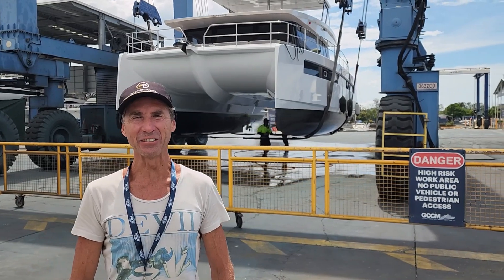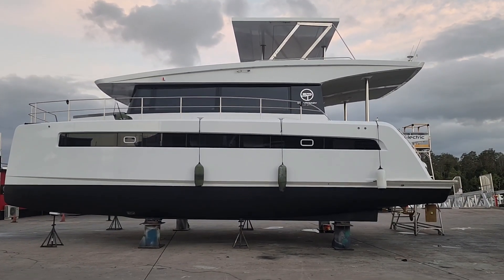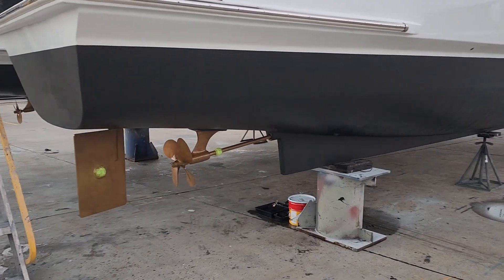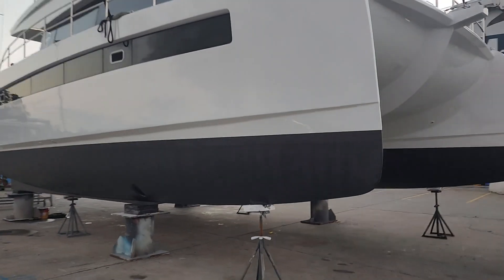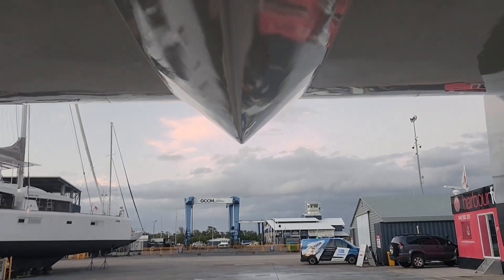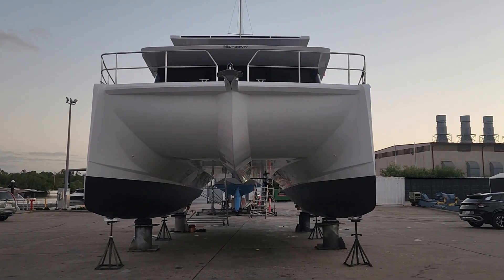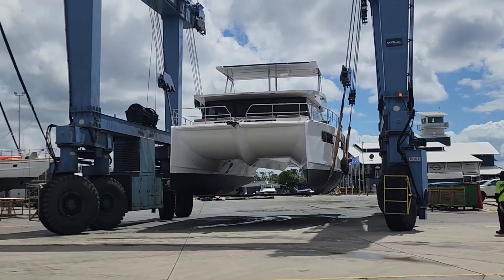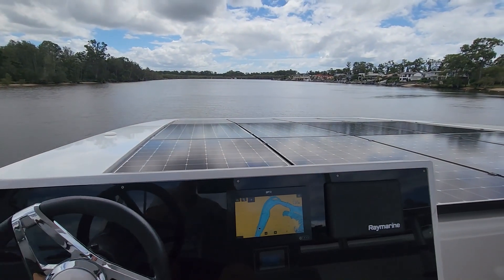SunPower Yachts 44 Update 2024: Hull Optimization Explained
Welcome aboard the SunPower Yachts 44, where innovation meets performance! In this captivating video, we delve into the intricate details of hull optimization, unveiling the secrets behind the remarkable efficiency and speed of this exceptional vessel.

Join us as we explore how SunPower Yachts employs cutting-edge design principles and advanced engineering techniques to enhance the hydrodynamic performance of the 44-foot yacht. From streamlined contours to precision weight distribution, every aspect of the hull is meticulously crafted to deliver unparalleled stability and agility on the water.

Discover firsthand how the SunPower Yachts 44 effortlessly cuts through the waves, gliding with grace and precision. With optimized hull design, this yacht offers a seamless cruising experience, whether you're navigating calm coastal waters or tackling challenging offshore conditions.

Experience the thrill of superior performance and unmatched comfort as you embark on unforgettable adventures aboard the SunPower Yachts 44. Join us on this journey of discovery and witness the brilliance of hull optimization in action.